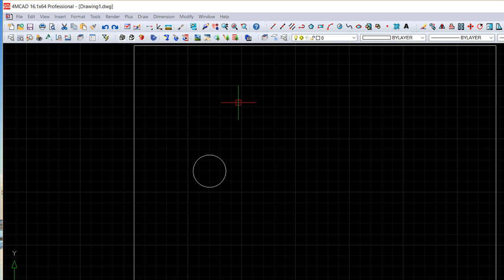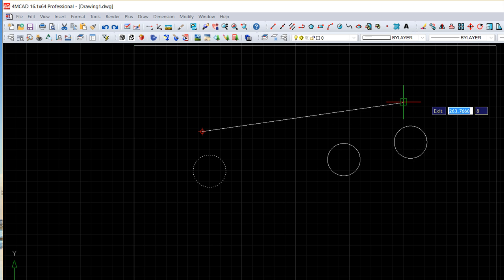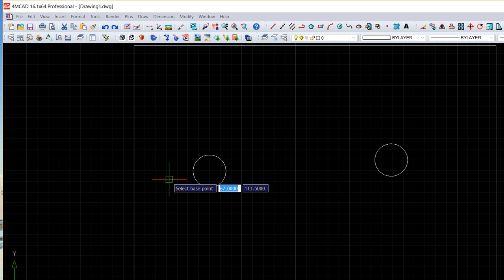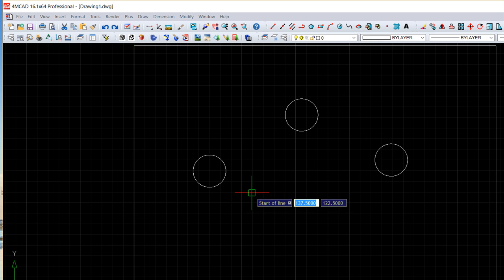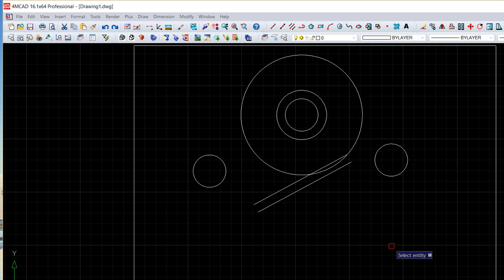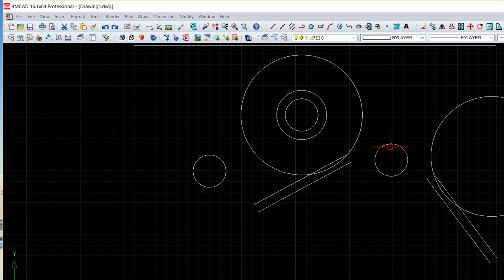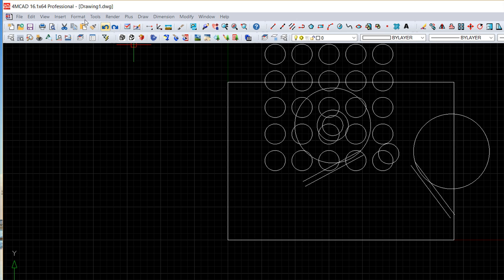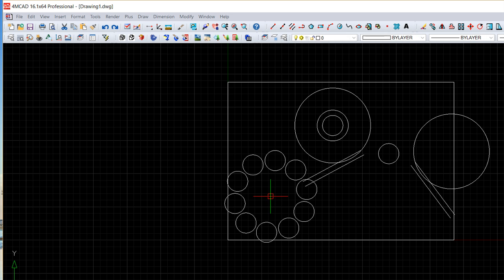4MCAD v.16 English - Lesson 22/55 - Copying Entities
4MCAD v.16 English - Lesson 22/55 - Copying Entities.